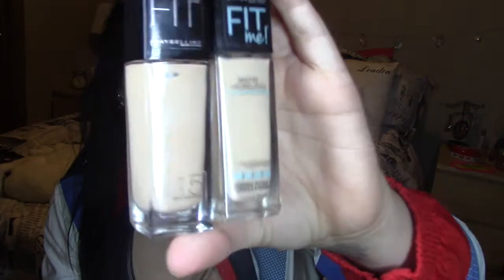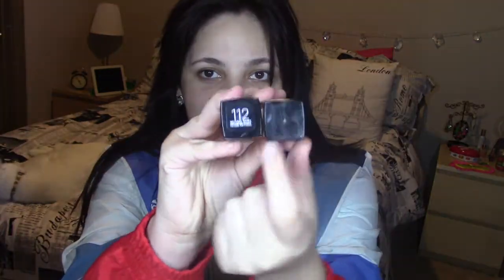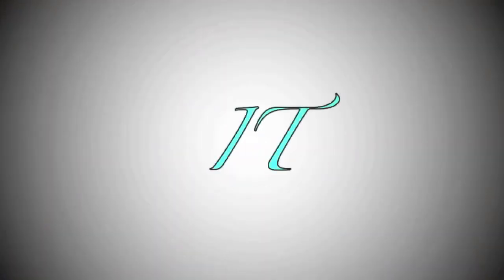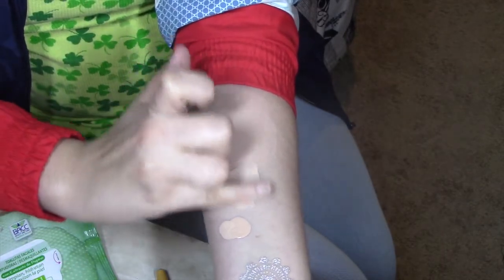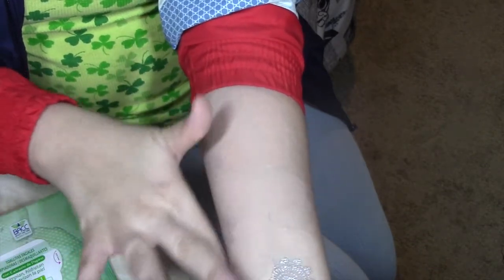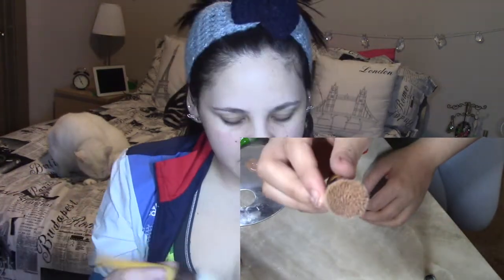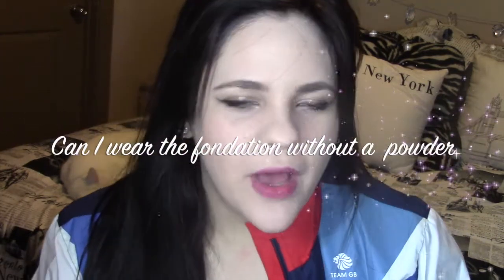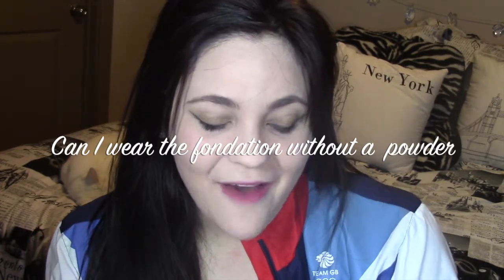Fit me matte pore-less first impression & review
Become my BFF Kik me pattylacuchi